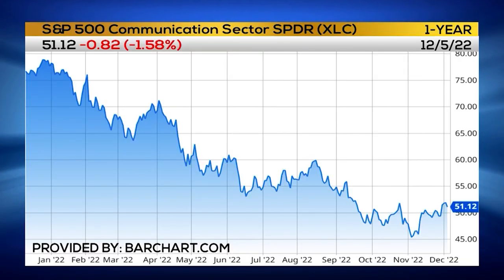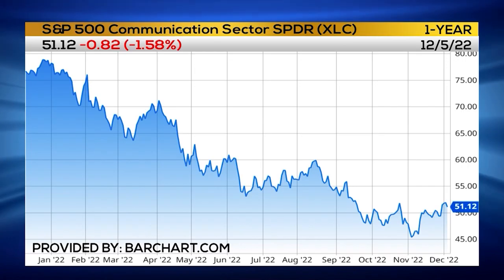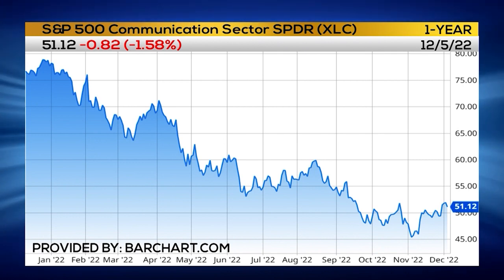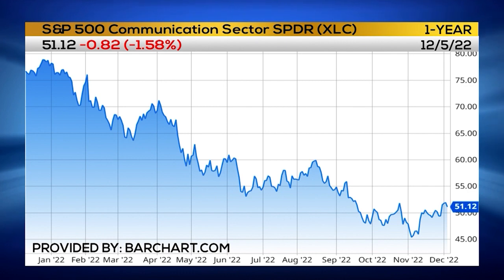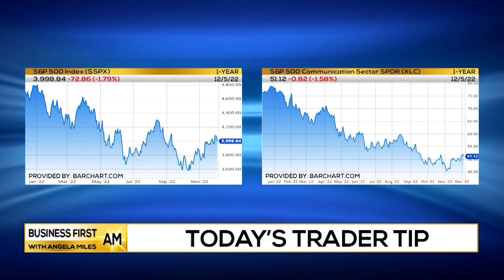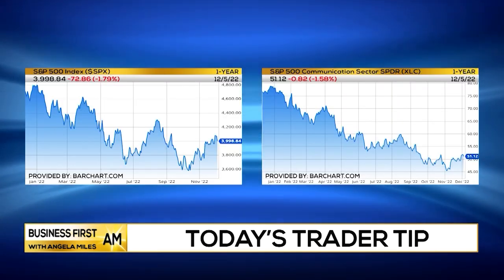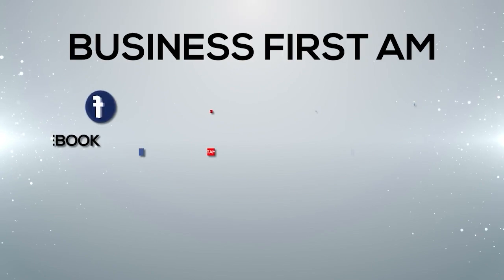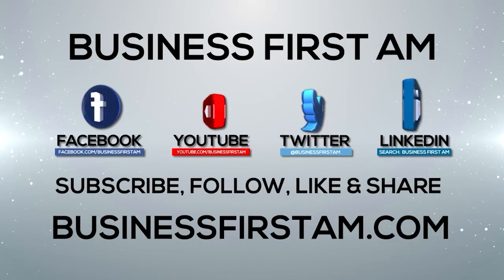Trading in the Communications Sector📡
Chris Vermeulen, Founder of Technical Traders